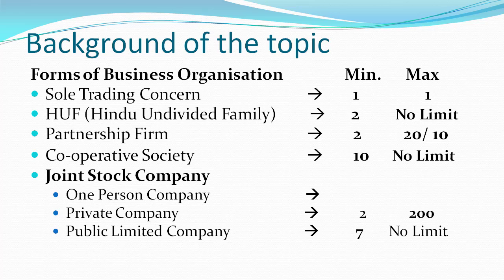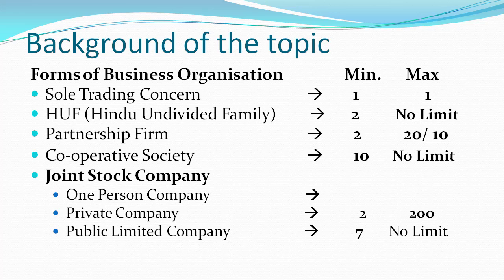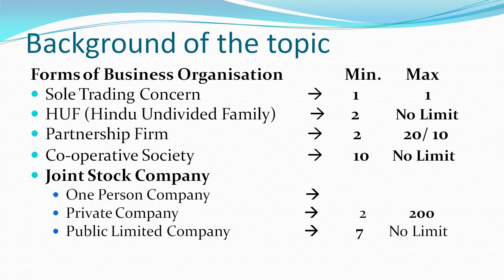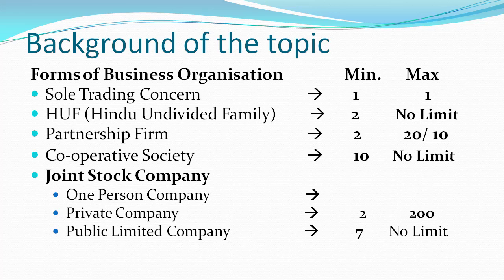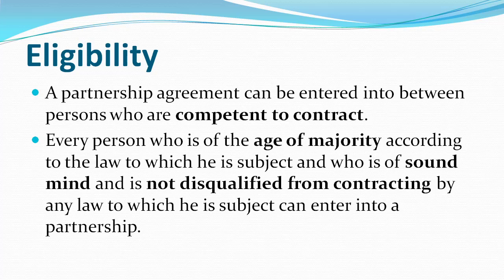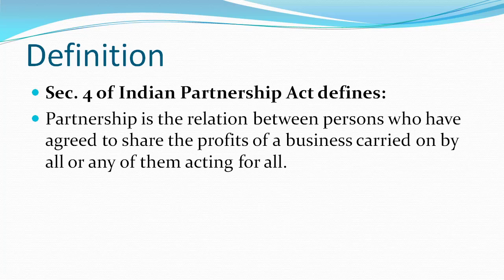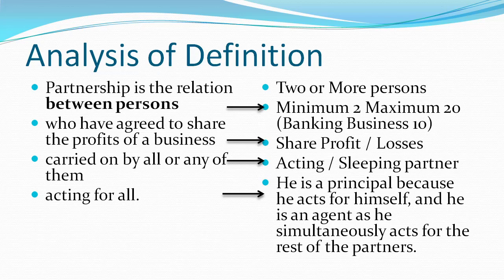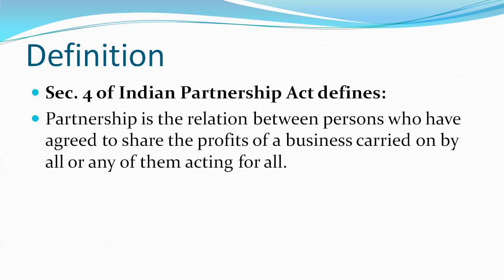1 1 Law of Partnership Introduction Background and Definition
To see other videos of Business regulatory Framework please checks previous videos. This video is for English & Marathi Medium students.

These videos are beneficial for the students of B.Com. M.Com. LLB, of
Dr. Babasaheb Ambedkar Marathwada University,
Shivaji University, University of Mumbai,
Sami Ramanand Tirth Marathwada University,
Kavayitri Bahinabai Chaudhari North Maharashtra University,
Rashtrasant Tukadoji Maharaj Nagpur University,
Punyashlok Ahilyadevi Holkar Solapur University